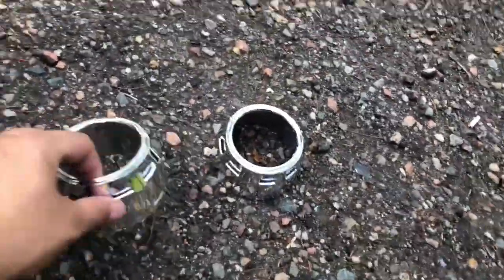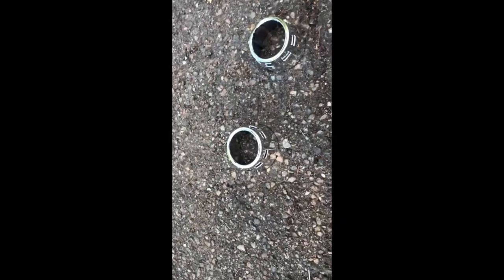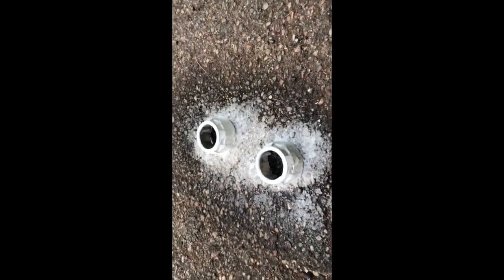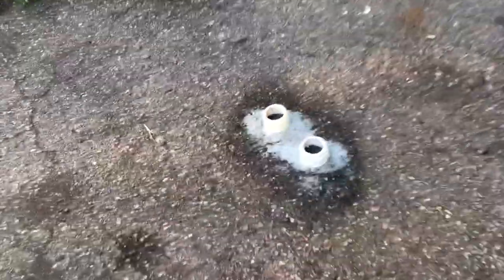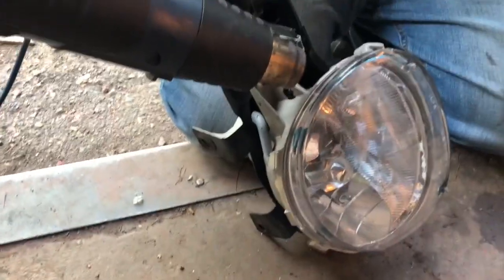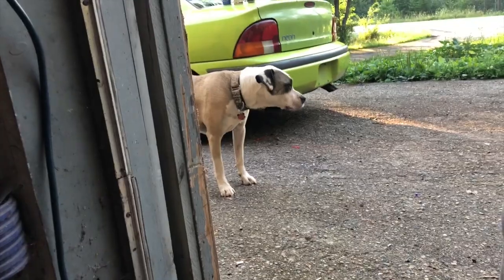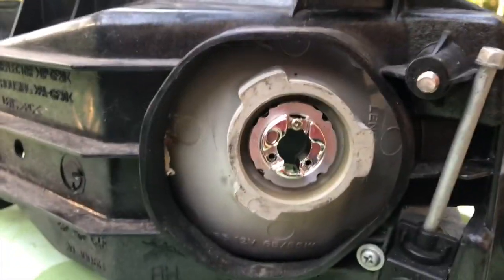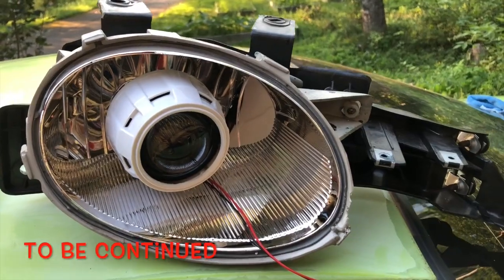How To Retrofit Neon Headlights For Under $150 Part 1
We need some better lights in the Dodge Neon ACR. So its time for a sweet retrofit . We walk you throw step by step on how to make these lights at home. Super easy way to upgrade your old tired out lights. We even add demon eyes for that extra look.